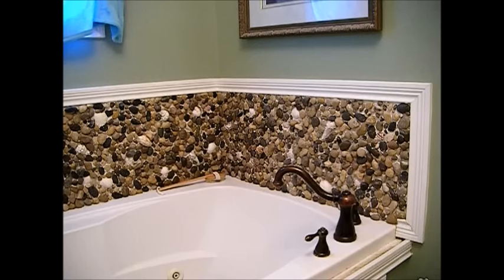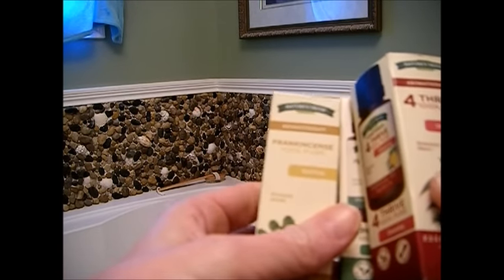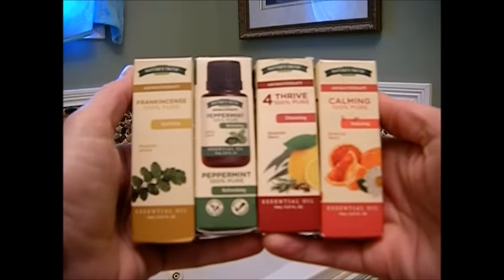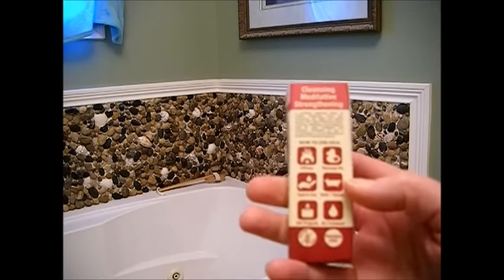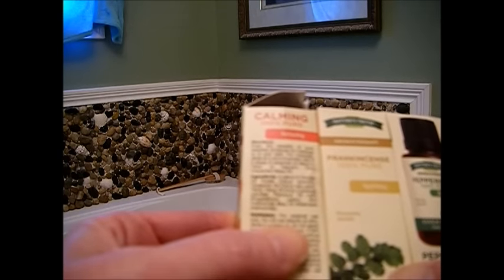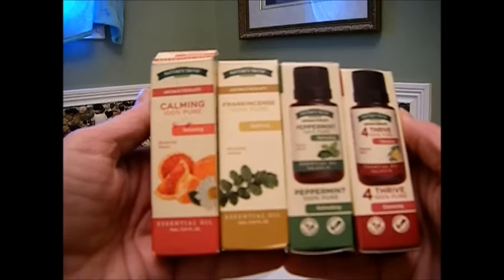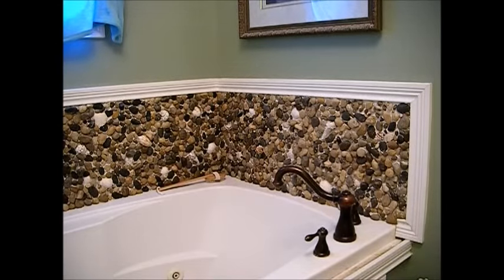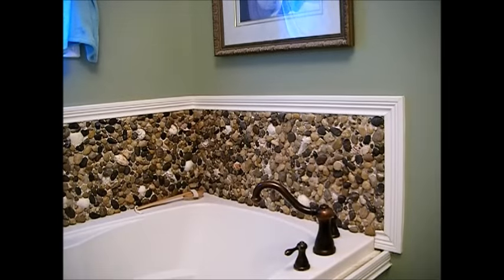HERBAL BATH FOR COLD SYMPTOMS!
This cold was a doozie! It took me 7 days to get over that hump of feeling horrible! Good thing was my sore throat only lasted a few hours, I nipped that in the bud up front; kept my sinuses open with herbal remedies as well. I'll be uploading all my herbal remedies and how I survived the worst cold I've fought in 10 years! Sad news, John now battling it! Oh boy! Time to sterilize the house again!
Stay safe and stay well, my angels! Janie and John
check him out!
Other videos you might like:

My channel link:

Survival Tabs: